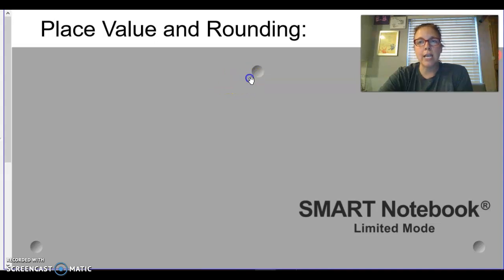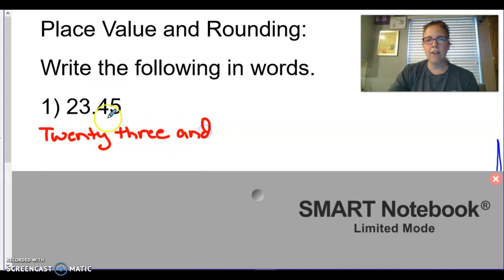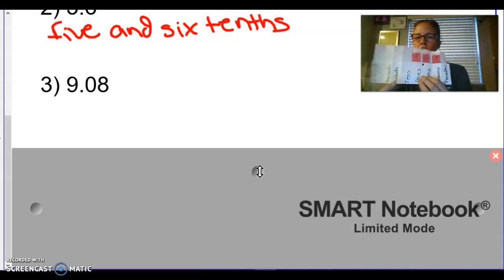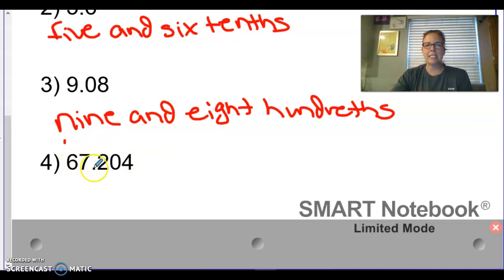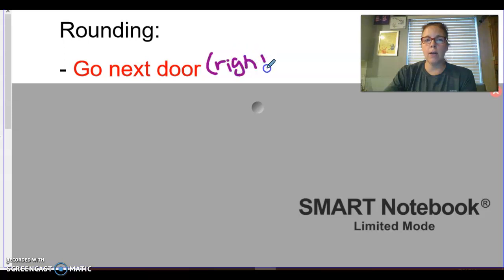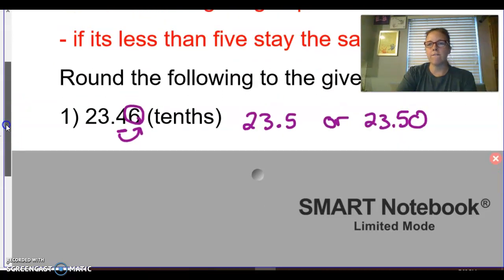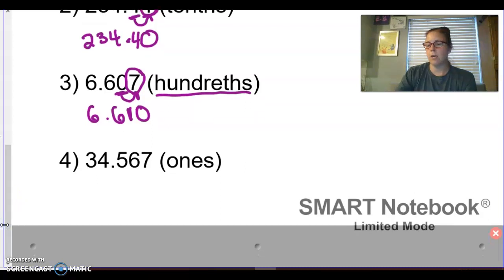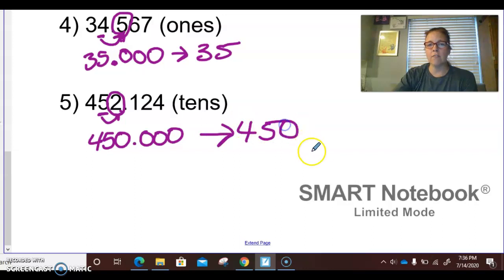Place Value and Rounding